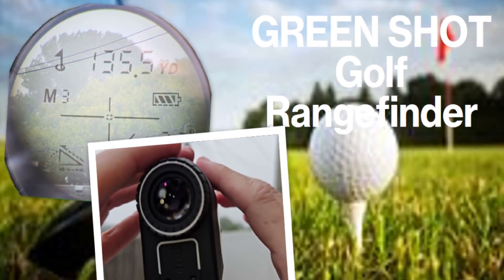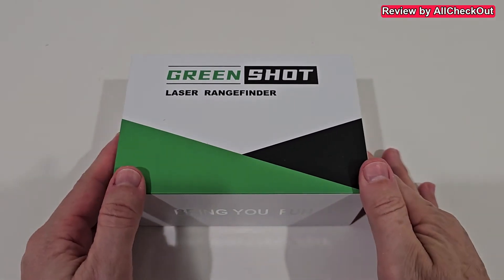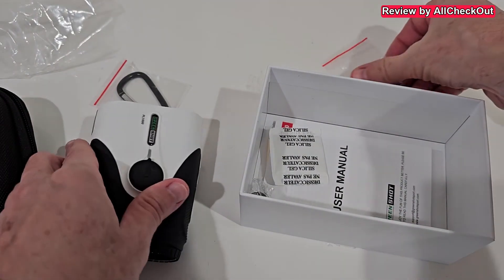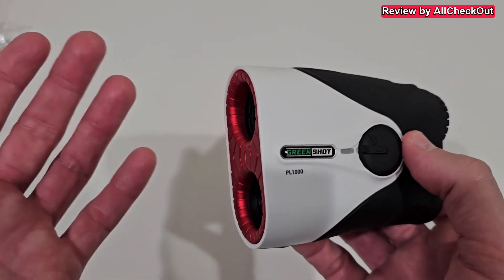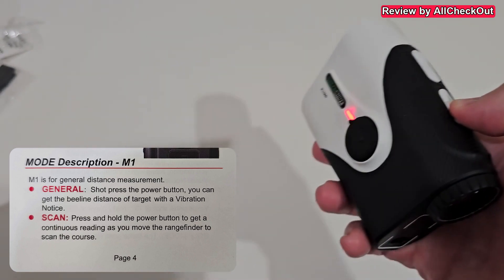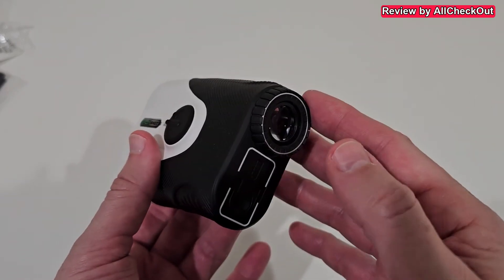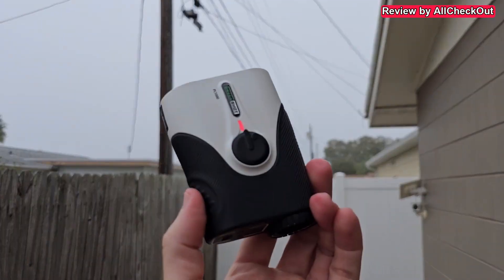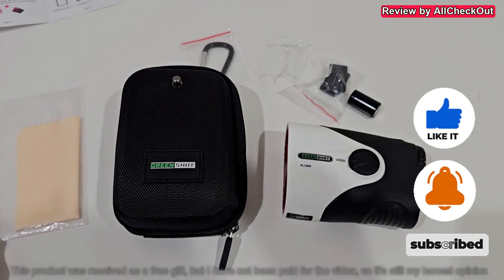GREEN SHOT Hunting and Golf Rangefinder with Slope PL1000, 1312 yd, 7X Flag Lock, Vibration, Review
Embark on a journey of accuracy with the GREEN SHOT Hunting and Golf Rangefinder! Join me in this review as we explore its impressive features, including a 1312-yard range, 7X , Flag Lock, Slope technology, and the added touch of vibration feedback. Let's dive into the world of precision measurement for hunting and golfing enthusiasts.

Product information / Technical Details:

GREEN SHOT Hunting and Golf Rangefinder with Slope, 1312 Yards Range Finder with 7X Magnification, High Precision Laser Range Finders, Flag Pole Lock Vibration Golf Range Finder
Brand ‎GREEN SHOT
Are Batteries Included ‎Yes
Color ‎Gray
Material ‎Plastic
Sport ‎Hunting, Golf, Shooting, Hiking, Bowhunting
Magnification Maximum ‎7 x
League ‎PGA
Item Package Dimensions L x W x H ‎6.22 x 4.25 x 2.67 inches
Brand Name ‎GREEN SHOT
Warranty Description ‎‎2 Years
Model Name ‎PL1000
Manufacturer ‎GREEN SHOT
Included Components ‎‎Laser Golf Rangefinder, Carrying Case, CR2 battery, Mountain Buckle, Lens Cloth, User Manual